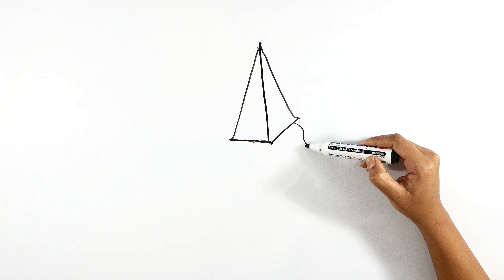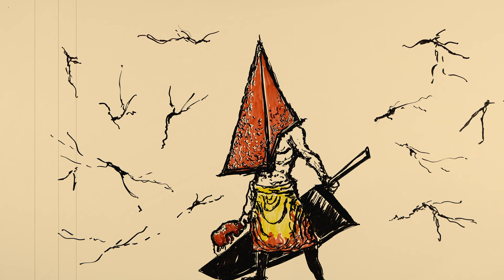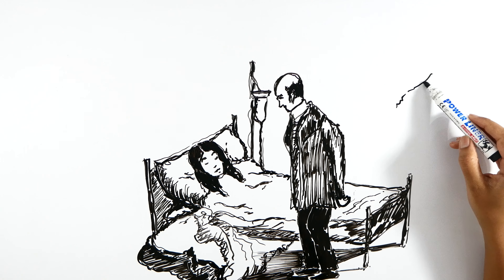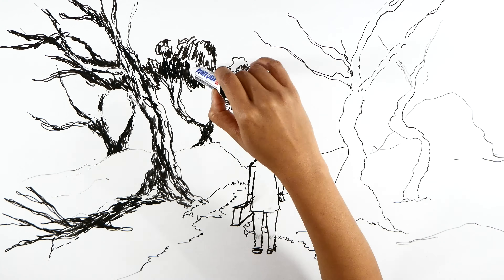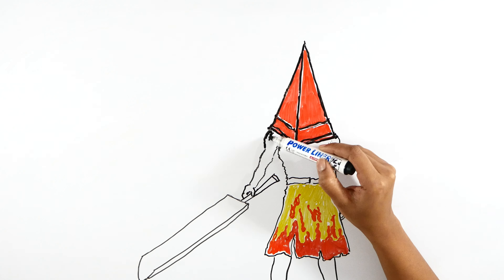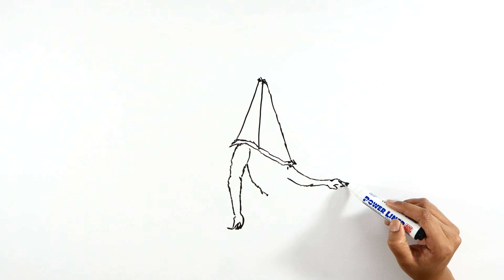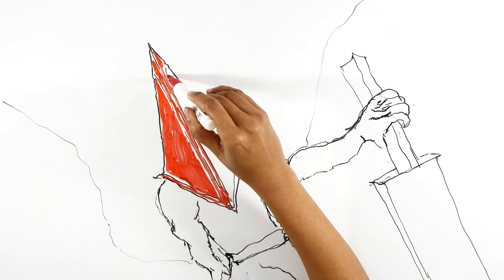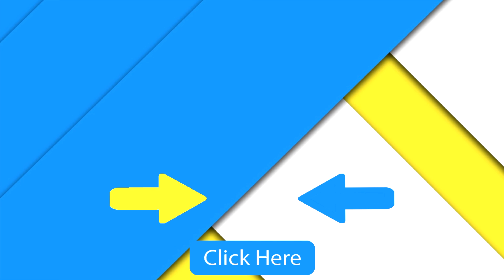Pyramid Head : Draw My Life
Pyramid Head : Draw My Life  Pyramid Head, also known as "Red Pyramid Thing" and the Executioner is a fictional character from the Silent Hill series of survival horror video games published by Konami. He is a humanoid monster lurking around the town of Silent hill. As the name suggests, the pyramid head has a head that looks like a pyramid. It is actually a triangle-shaped helmet which is part of his head. The helmet completely covers the head and face. Its like an armor for the face. Below the helmet he wears a long robe. The robe gives him the look of an execuConer. The robe which ends near his knees is in pale yellow color. The pyramid like helmet is made of something metallic. He has a long sharp weapon, like a spear, in his hands which he uses to aDack and kill. So the pyramid head is a faceless humanoid monster with a spear in his hand.